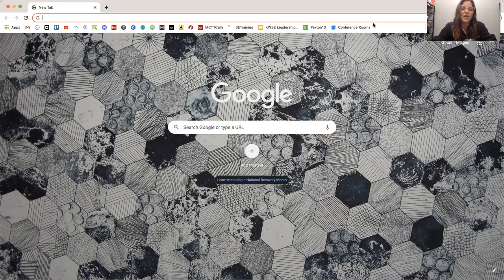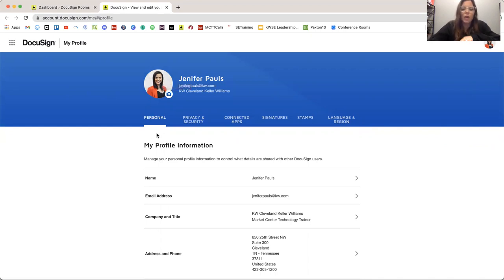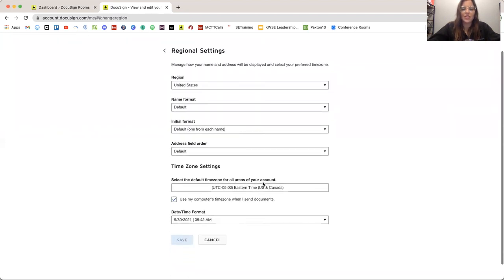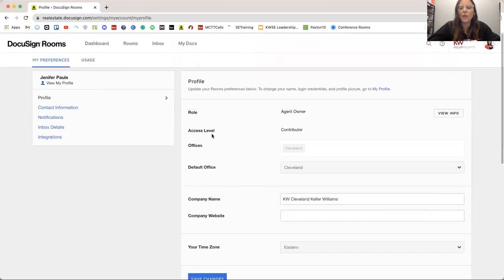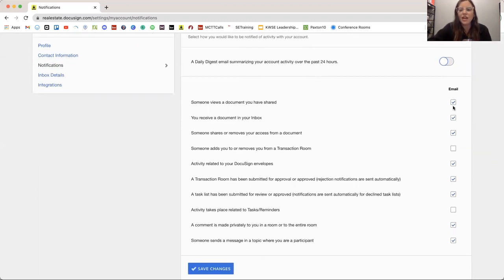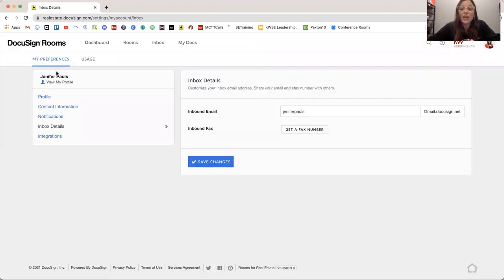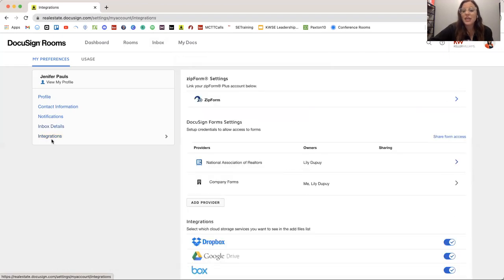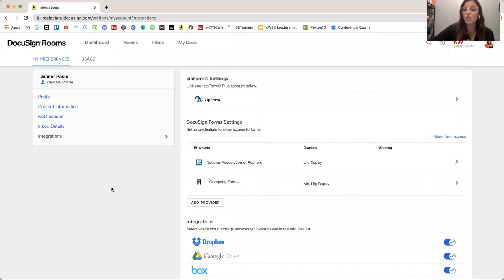Setup DocuSign Profile & Preferences